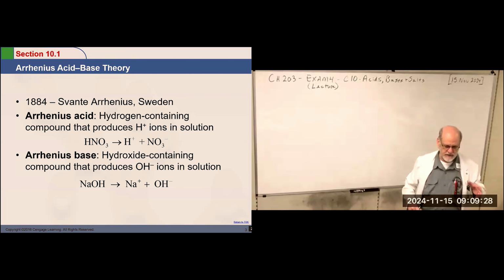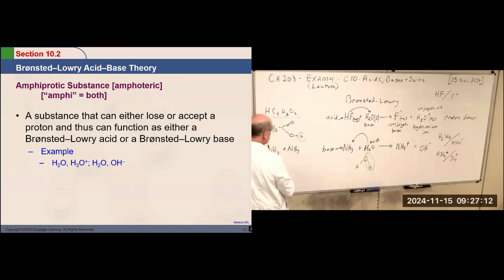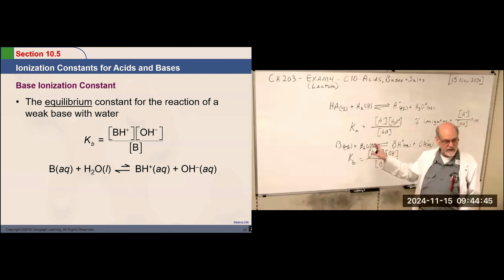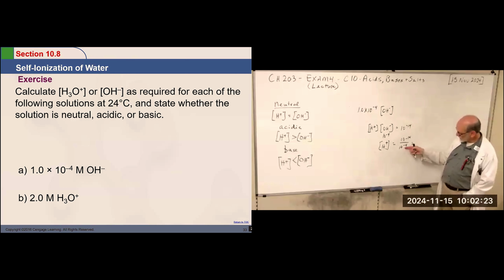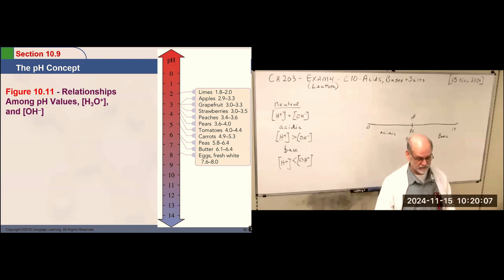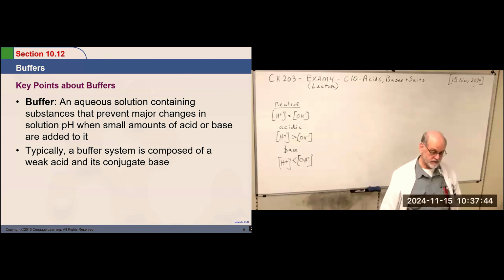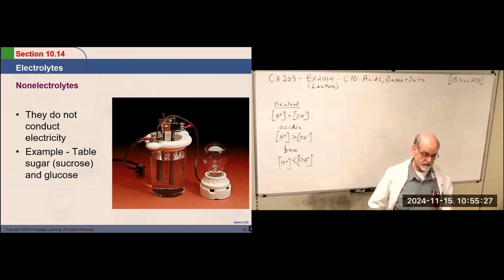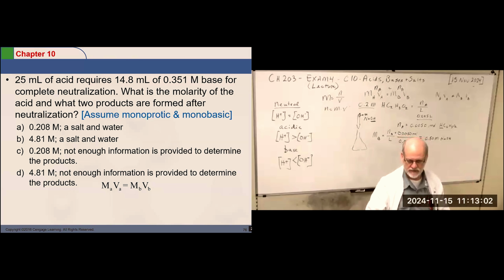CH203 [176] EXAM4 (C10 - Lecture) 15Nov2024